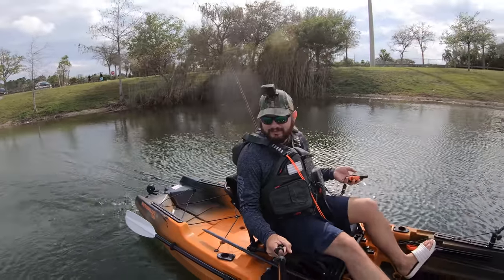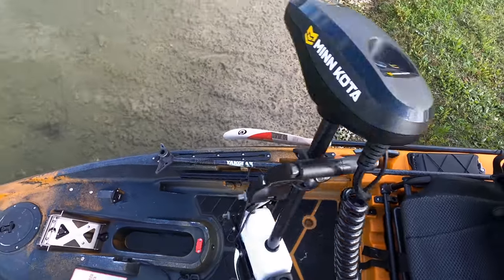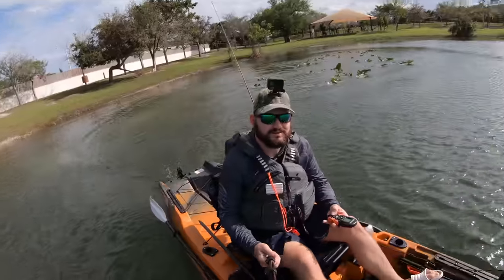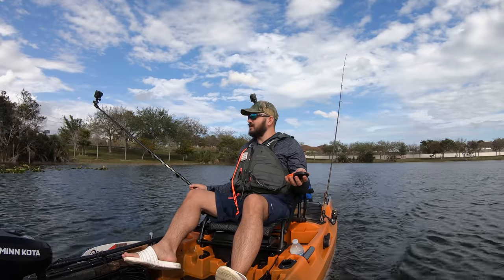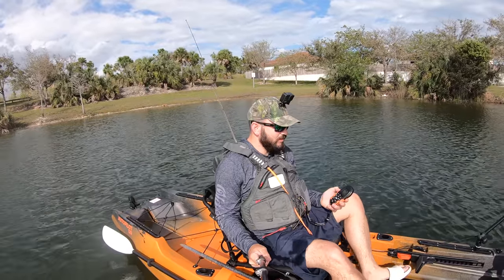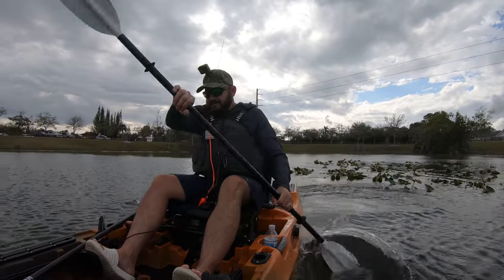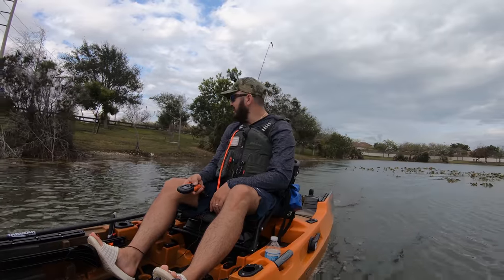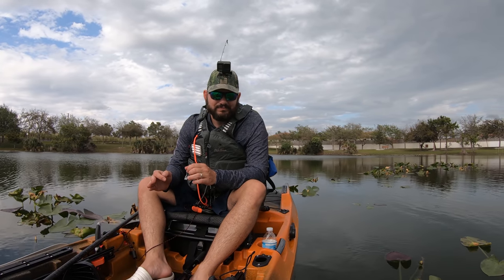On WATER review Old Town Sportsman Autopilot 120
This Old Town Sportsman AutoPilot 120 with Minn Kota Spot-Lock Technology is off the CHARTS! This thing is not just AMAZING it is some kind of WIZARDRY

This is just one boat on the entire new line of Old Town Sportsman Fishing kayak! click on that link so you know more about it!

of course you need a great battery for this great kayak, save 5% on a super awesome, super light lithium battery (affiliate) Check Amped Outdoors and use coupon code ALIEX5 to save 5% on your 55ah or 100ah

Full Old Town Sportsman Autopilot 120 with Minn Kota Spot Locked Playlist

Aliex Folgueira